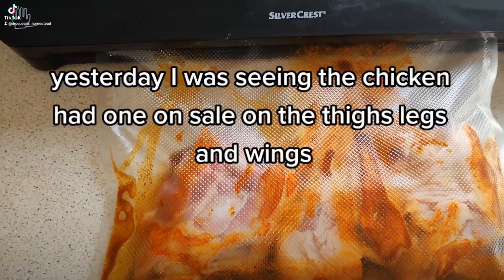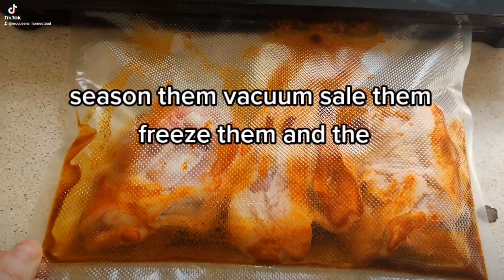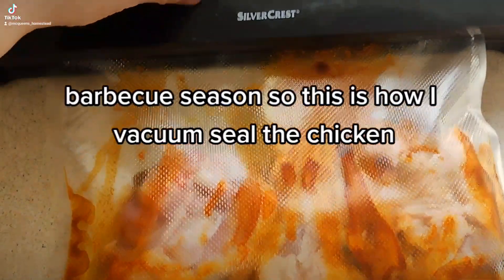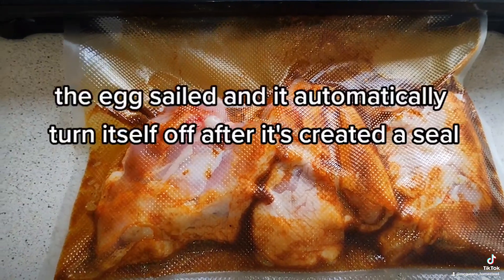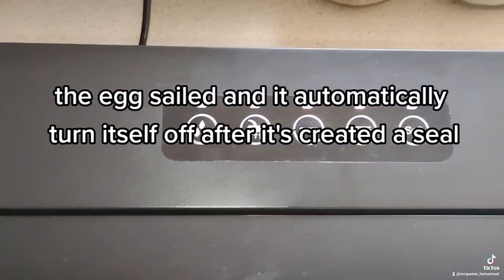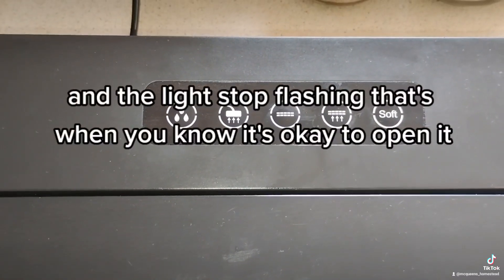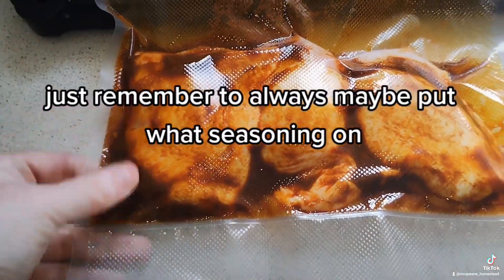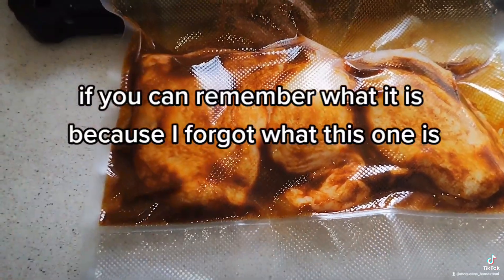vacuum sealing seasoned chicken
quick vid on how a vac sealer works